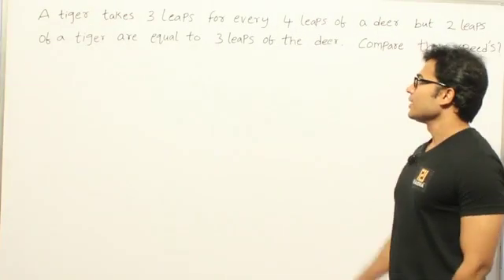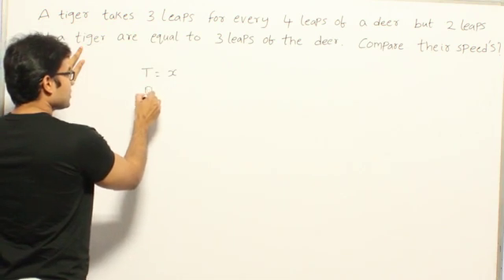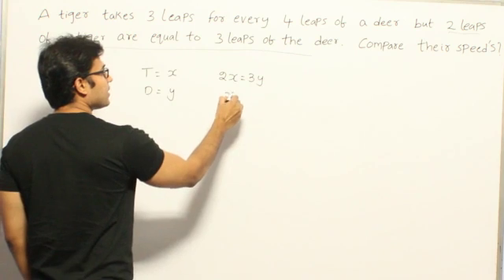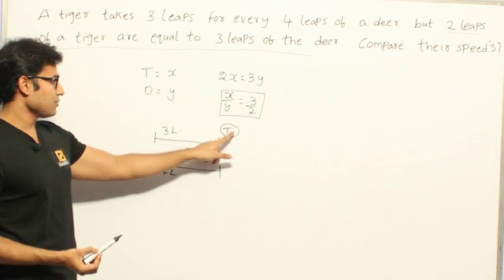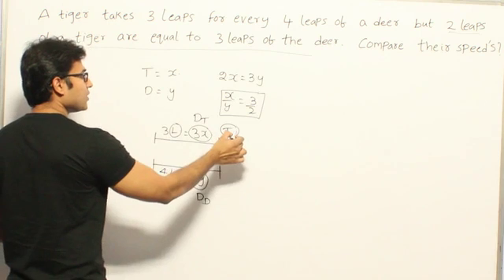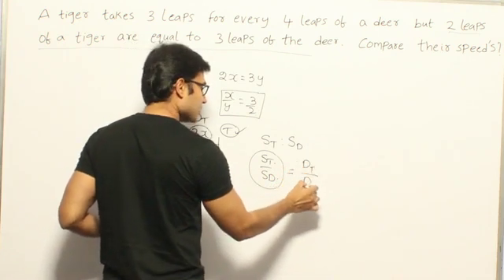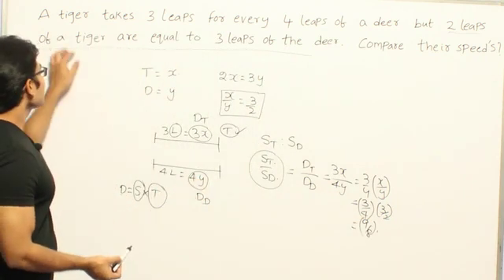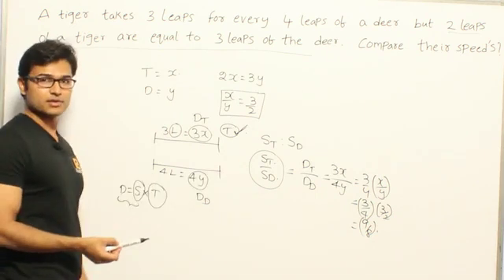Time and distance(2)